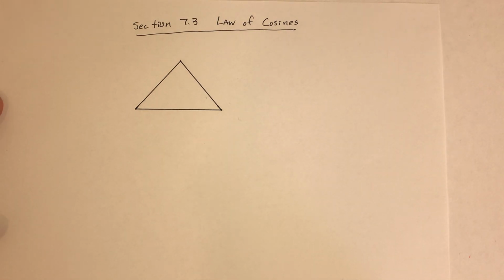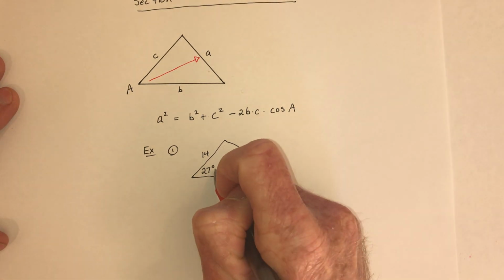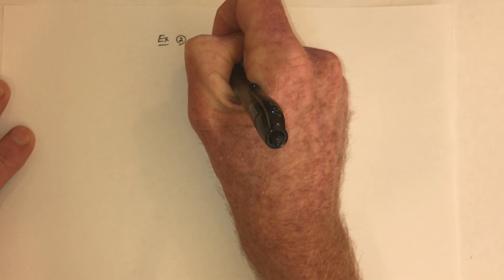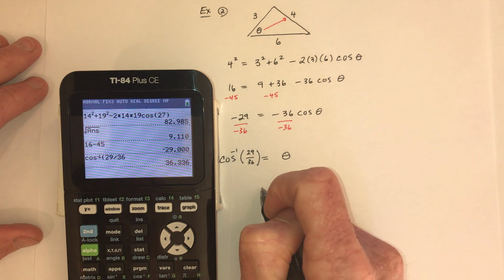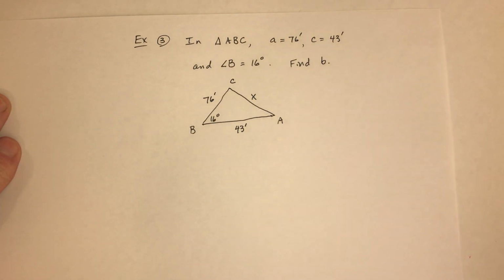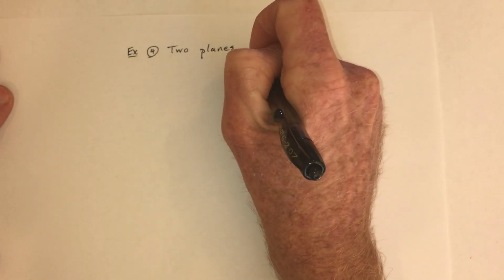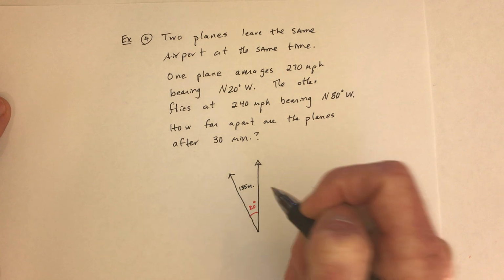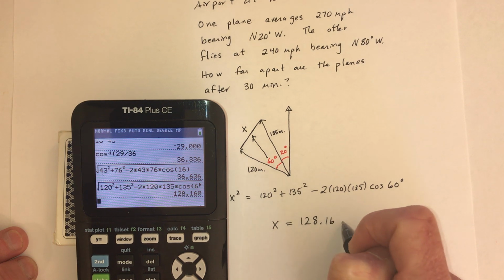Math 24 Section 7.3